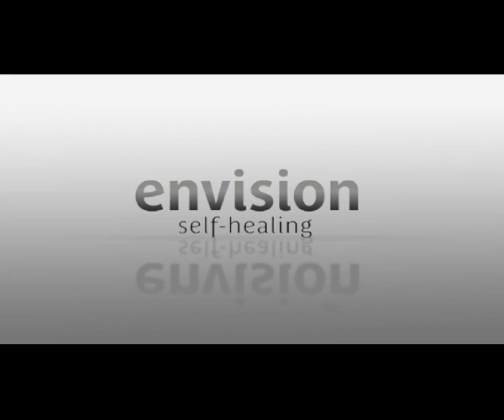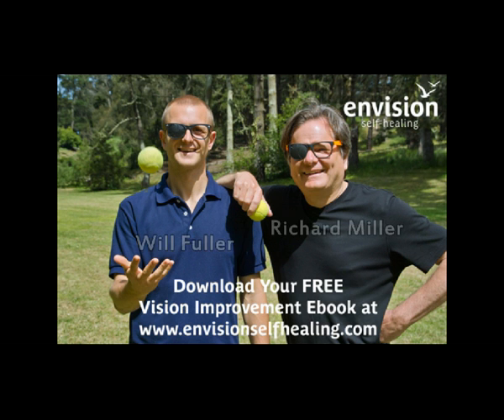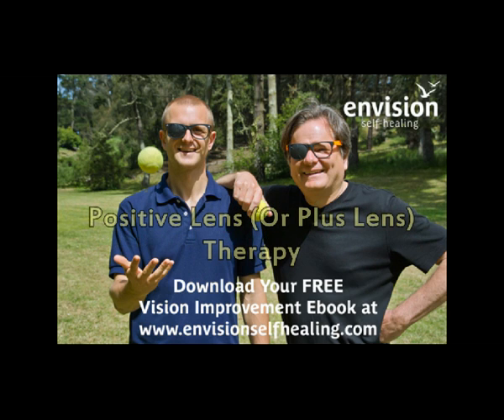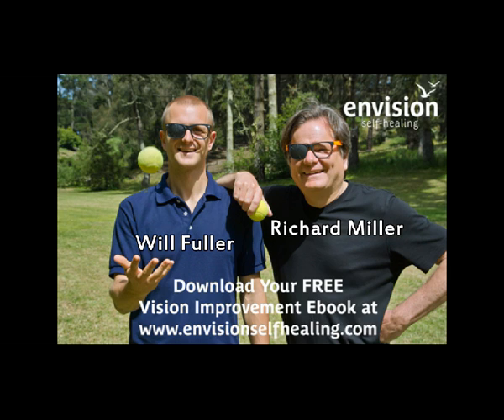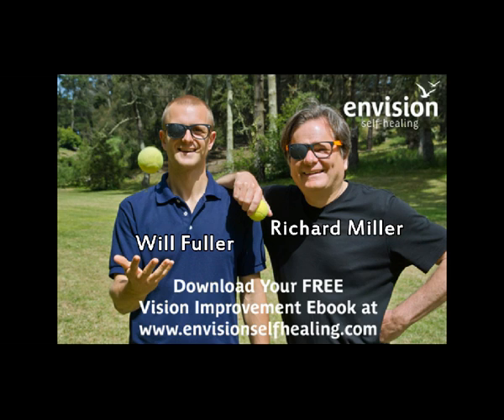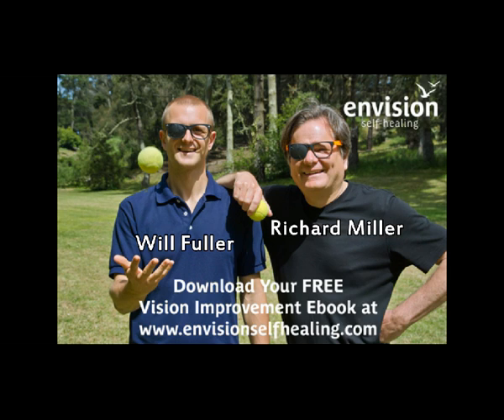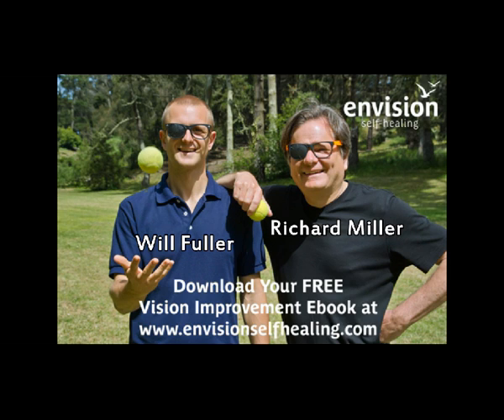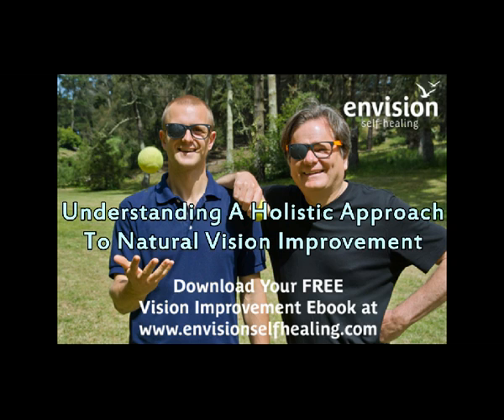ESH #29 | Understanding a Holistic Approach to Natural Vision Improvement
- Improve Your Eyesight and Quality of Life By Taking Healing Into Your Own Hands

This week Will and Richard begin a series of podcasts on a holistic approach to Natural Vision Improvement. If we involve the whole body and mind to improve eyesight we can get a quicker and longer lasting improvement in our vision. In the question of the week they give their opinions on Plus Lens Therapy, the practice of wearing plus reading glasses to get rid of nearsightedness.